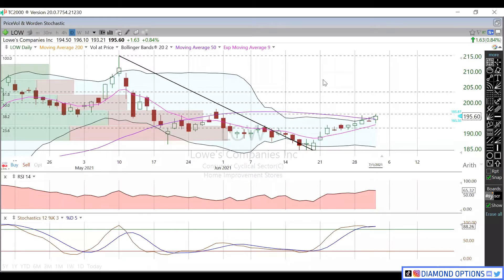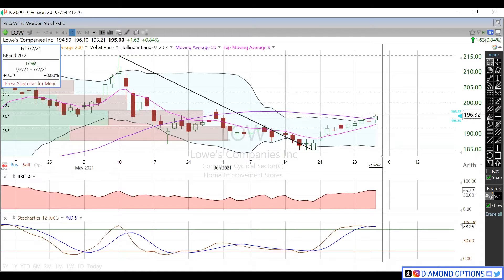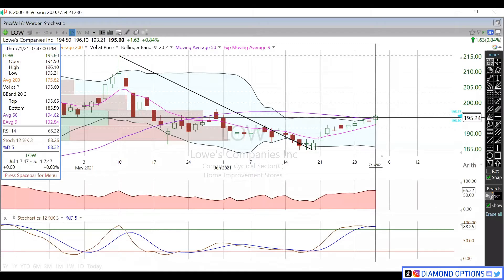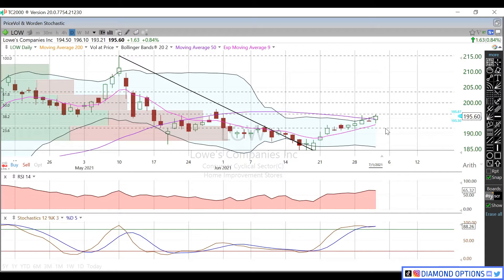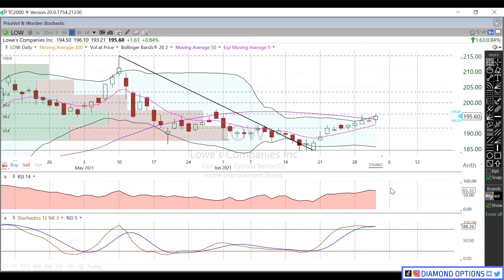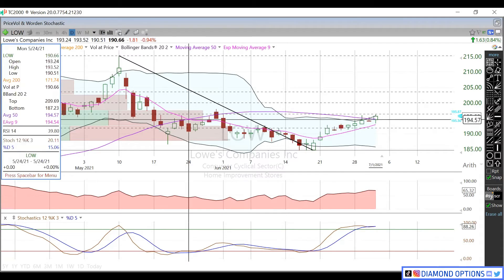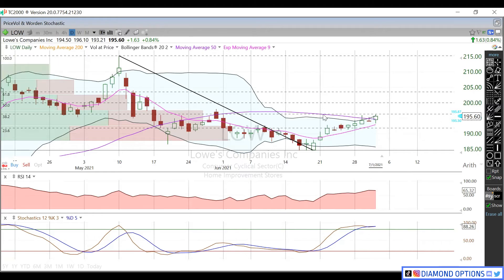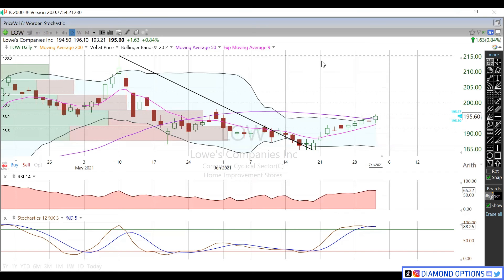$LOW ANALYSIS 7/2/21